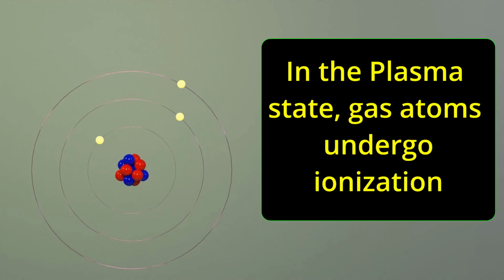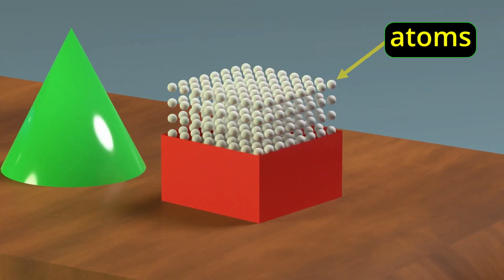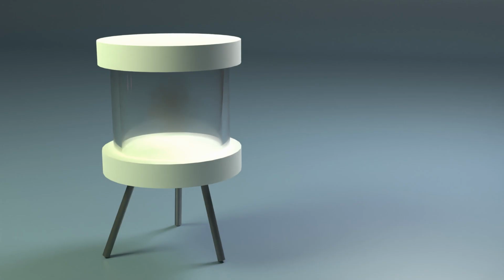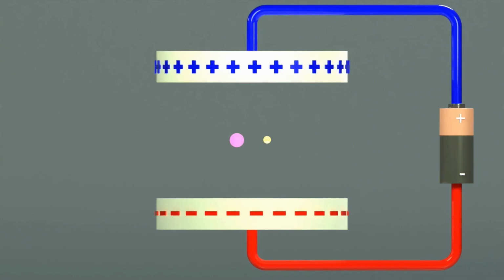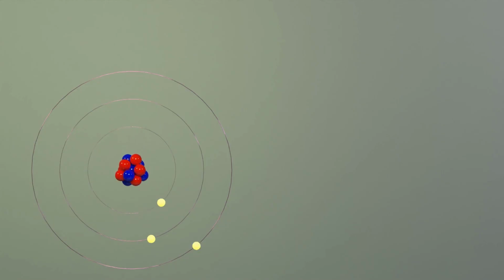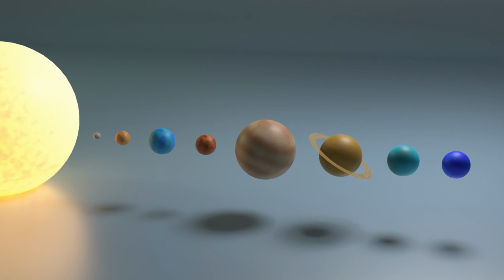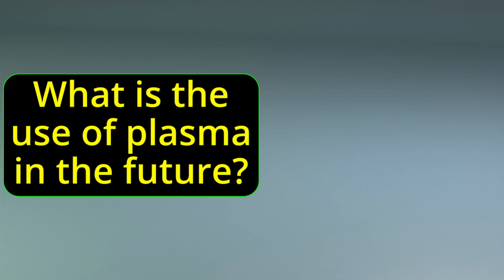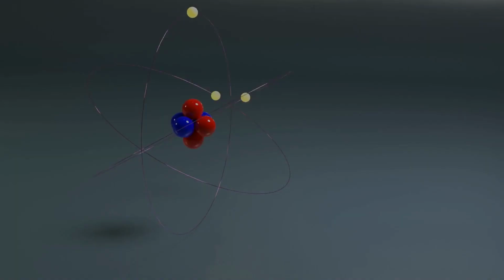What is Plasma (Physics)?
In this video, we are talking about the fourth state of matter, which is plasma. It is explained in a very simple way what plasma is. This video has been made in such a way that anyone who understands the English language can learn a lot about plasma by watching it. You don't need to have knowledge of physics to understand it.

The main aim of this channel is to increase curiosity for physical science among ordinary people.

The link to the video that inspired the design of the fusion reactor shown in this video is provided below: